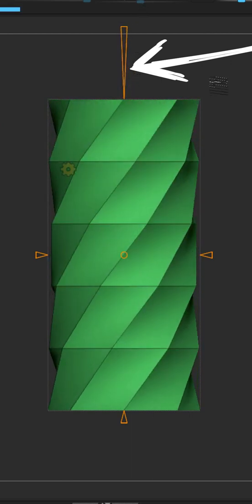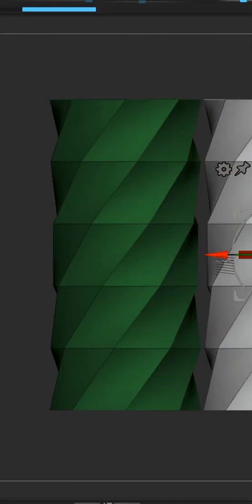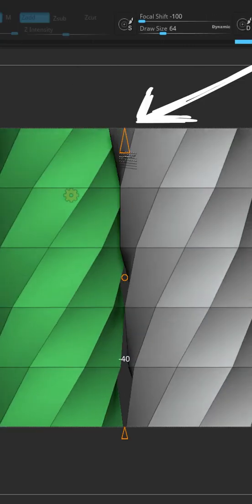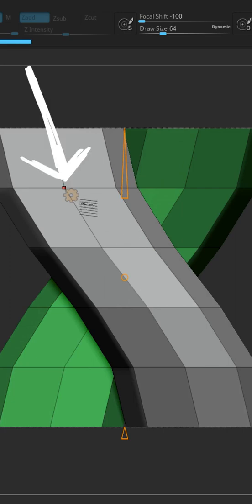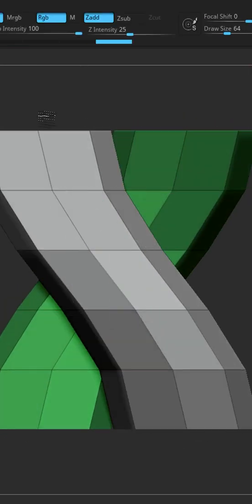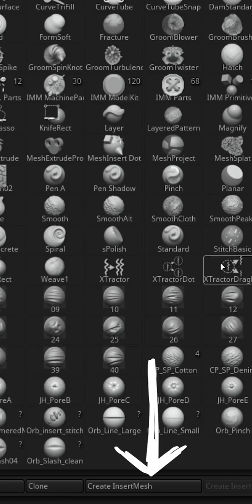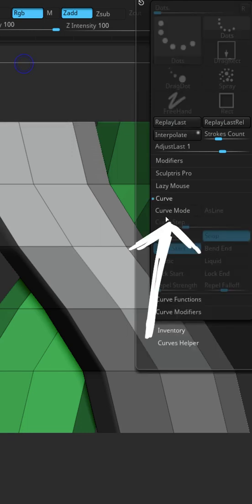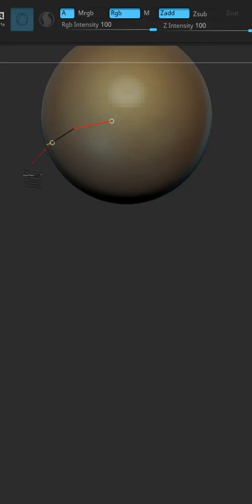Create Rope in Zbrush in 60 Seconds!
How to quickly create a rope brush inside Zbrush!

Social:
Twitch (Aiming to start streaming regularly)

Gear:
My Headphones | Sony XM5
My drawing tablet |Cintiq Pro 24’’
The camera I use to film these videos | Canon R6
Lens I use to film these videos | Canon RF 24-70
Mic I use for these Videos | Shure SM7B
Audio Interface I use| GoXLR
The light I use to film these videos | Godox VL150
My favorite Keyboard | Drop ALT